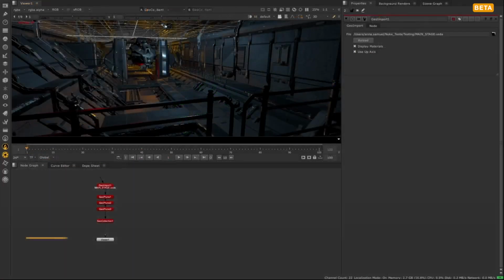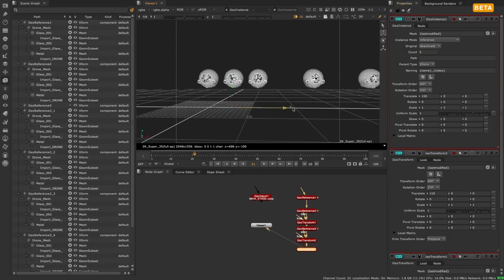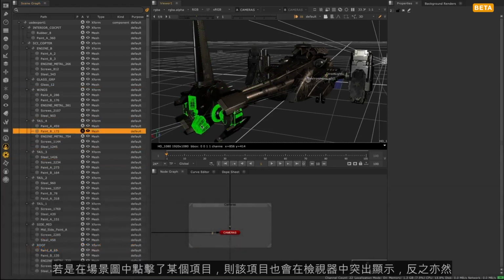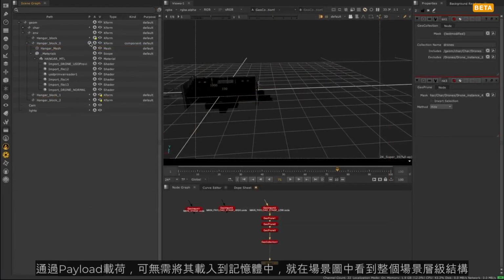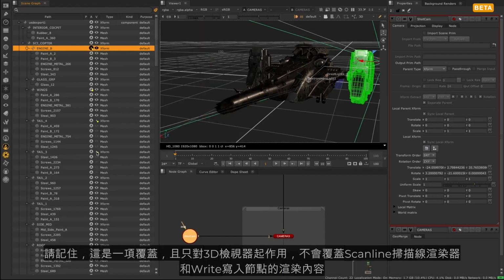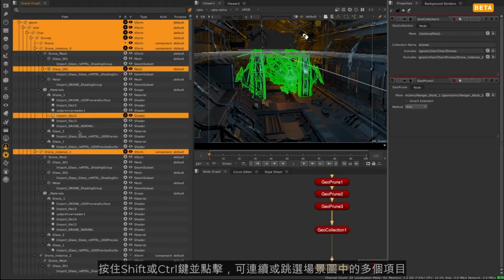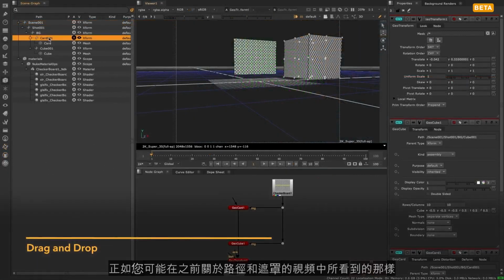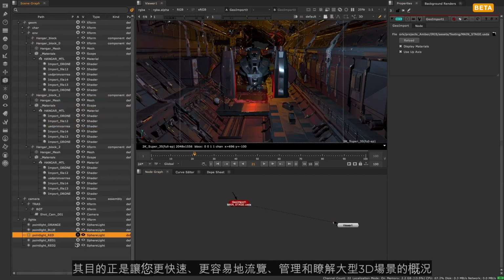新USD 3D系統介紹 | 3. 運用場景圖實現強大的場景管理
快來學習運用場景圖來管理場景的基本知識，場景圖是描述3D場景層級結構的通用範式。目前，這些還是測試版的功能，但我們很重視您的意見。要提供回饋，請訪問我們的3D論壇：